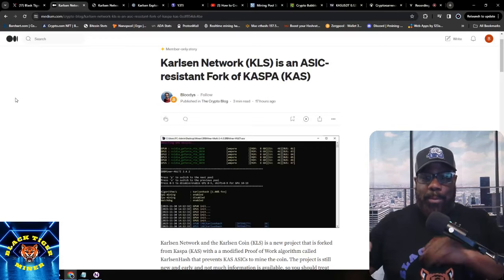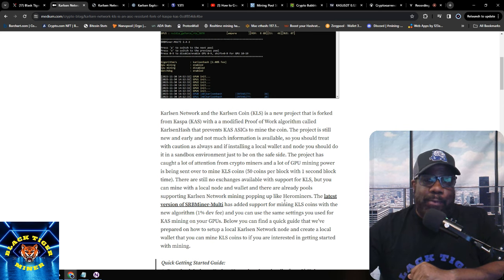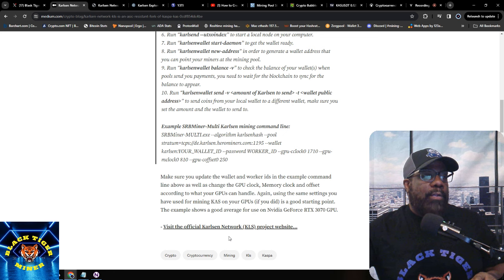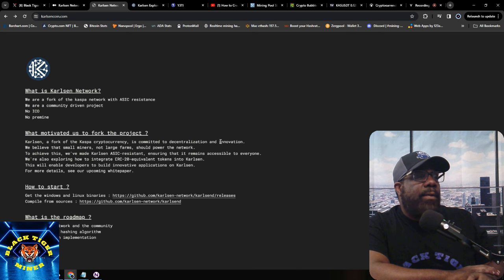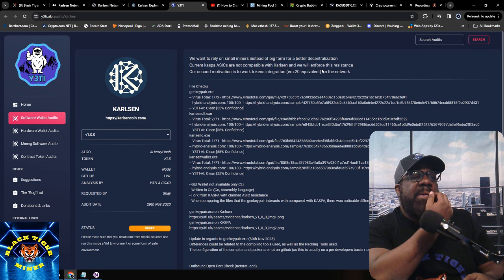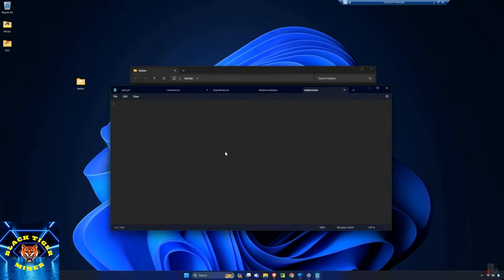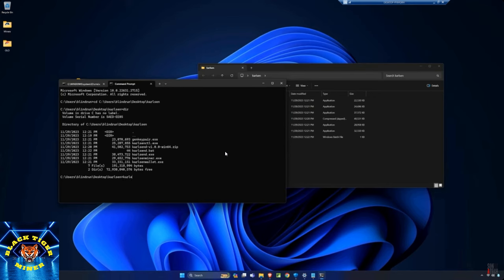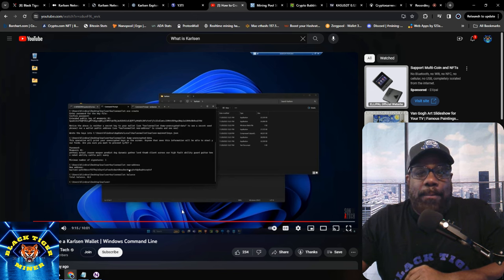What is Karlsen Network (KLS) KASPA KAS Fork?? How to setup the Karlsen KLS CLI Wallet!!!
kaspa:qrtyfydk6mt87pjqk53hdf64z870ac6m8me6ht9zfethzraqpa6ekaqjj4plx